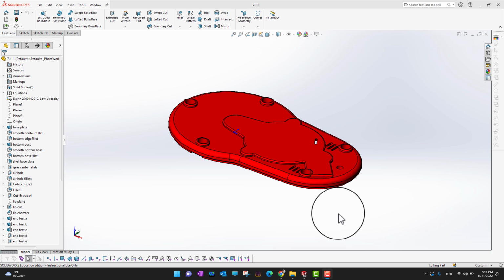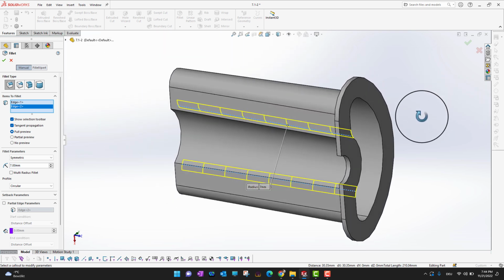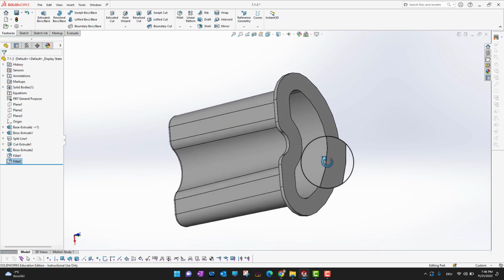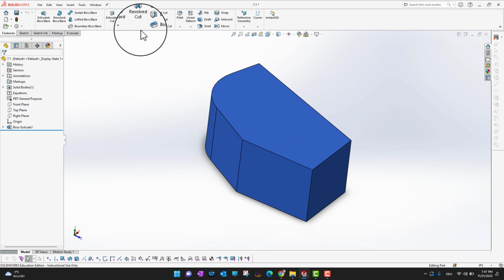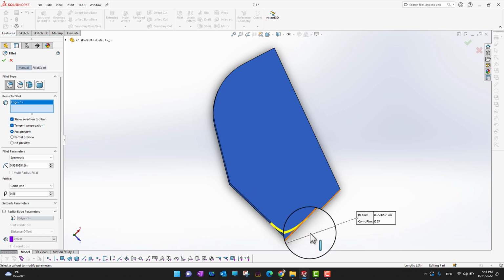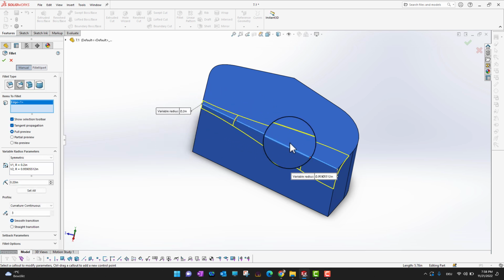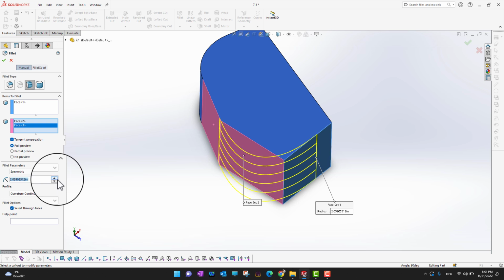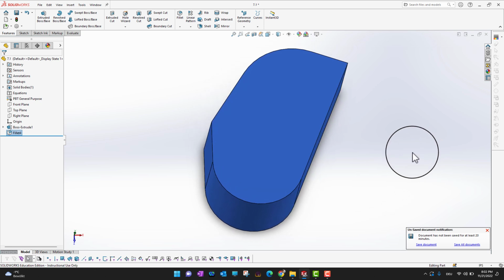How to use Solidworks Fillet Feature - SolidWorks Beginner's Tutorial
Welcome to our SolidWorks Beginner's Tutorial! In this comprehensive video, we will guide you through the process of using the Fillet feature in SolidWorks.

The Fillet feature is an essential tool for creating smooth and rounded edges, enhancing the aesthetics and functionality of your 3D models. Whether you're a mechanical engineer, industrial designer, or hobbyist, understanding how to effectively use the Fillet feature will significantly enhance your SolidWorks skills.

Throughout this tutorial, we will cover everything you need to know to master the Fillet feature. We'll begin by introducing you to the basics, explaining the purpose and benefits of filleting edges. We'll then dive into SolidWorks and demonstrate step-by-step instructions on how to apply fillets to your 3D models.

You'll learn how to select edges, adjust the fillet radius, and explore the various fillet types available in SolidWorks. We'll also share expert tips and best practices to help you achieve clean and precise results, ensuring that your designs meet your specific requirements.

Additionally, we'll showcase real-world examples and practical applications where the Fillet feature can be utilized effectively. By the end of this tutorial, you'll have the confidence and skills to leverage the Fillet feature to improve your designs and streamline your workflow.

Whether you're new to SolidWorks or looking to expand your knowledge, this tutorial is perfect for beginners seeking to understand and utilize the Fillet feature. Join us now and take your SolidWorks modeling skills to the next level!